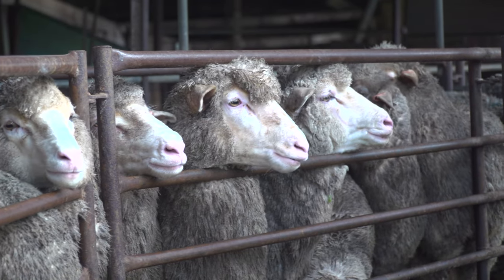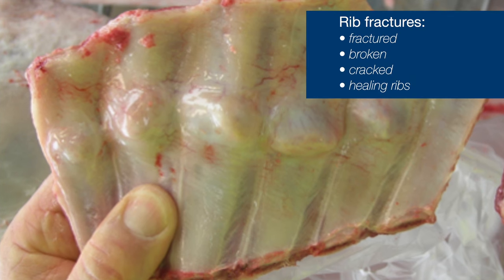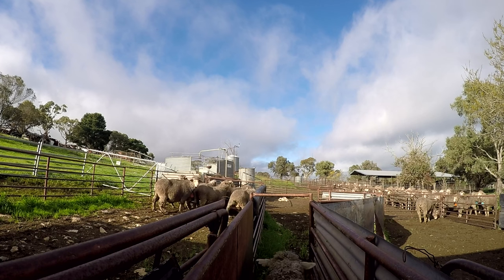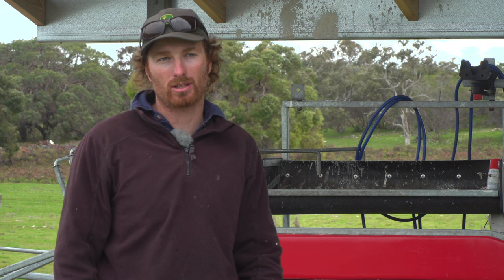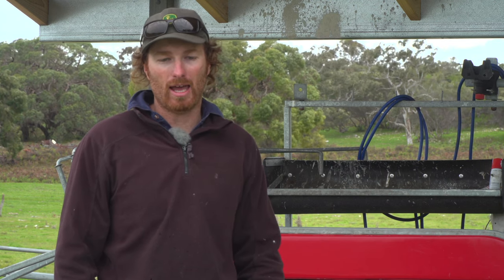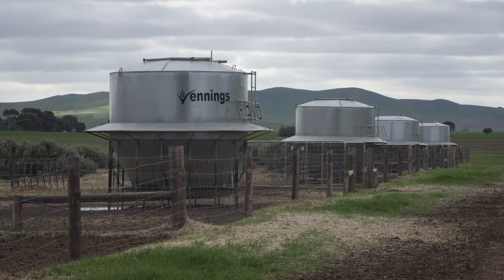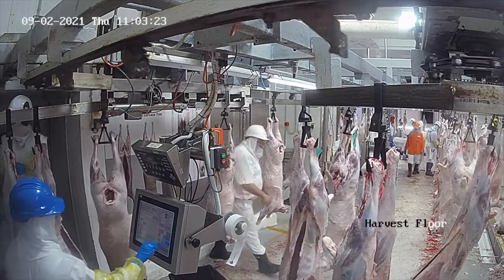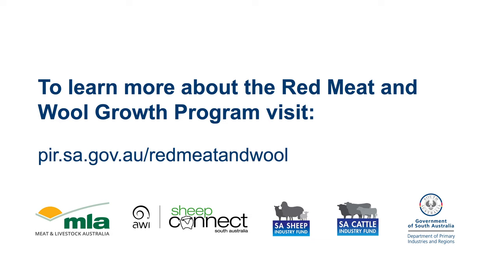Enhanced Abattoir Surveillance – rib fractures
In this video about rib fractures in sheep, we talk to vet Dr Colin Trengove about the condition and find out from producer, Josh Hancock, what his experience has been with rib fractures on his farm near Reedy Creek.

The Enhanced Abattoir Surveillance (EAS) program provided feedback on sheep health conditions and diseases to South Australian producers between 2017 and 2021.

Watch the videos focusing on common sheep health conditions developed by Livestock SA’s Livestock Biosecurity Extension Team. Each video looks at the prevalence of a condition in South Australian farms, the impact it has on the carcass, treatment and prevention options, and a producer case study showing how the EAS program data helped them identify and manage the condition.

This 6-part video series is a collaboration between Department of Primary Industries and Regions, Red Meat and Wool Growth Program, Livestock SA, Animal Health Australia and University of Adelaide.